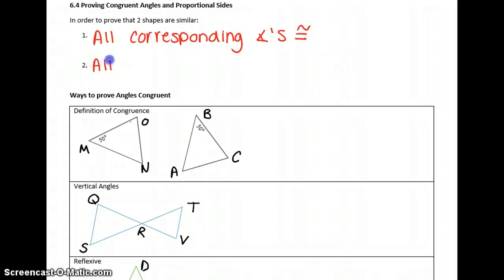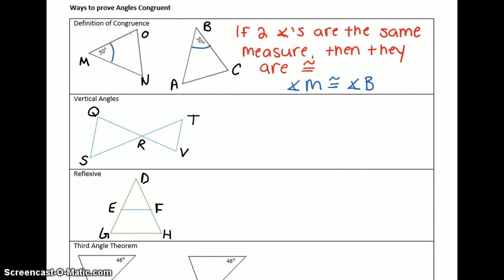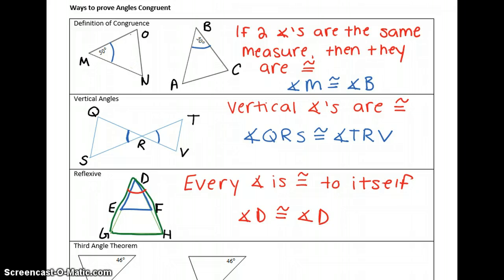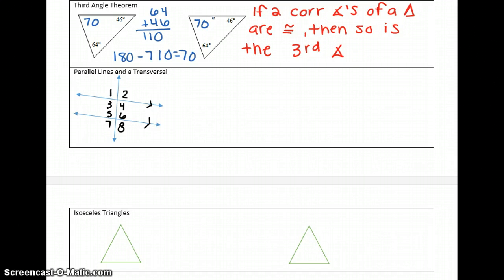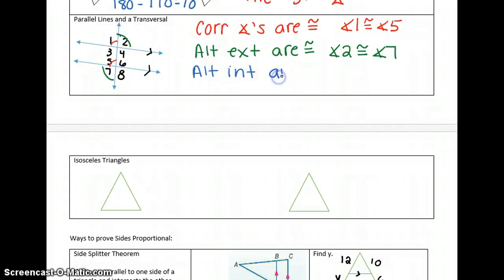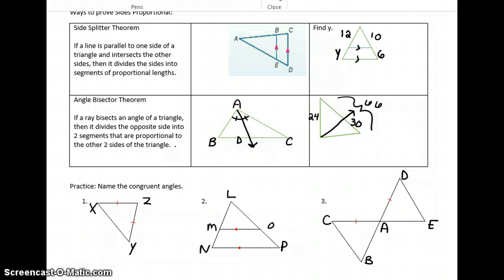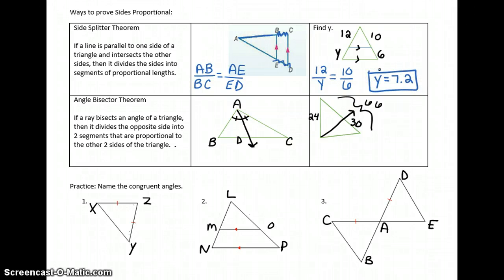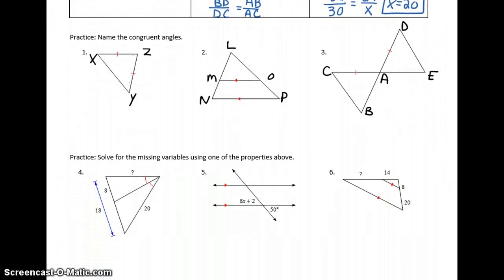6.4 Video Notes